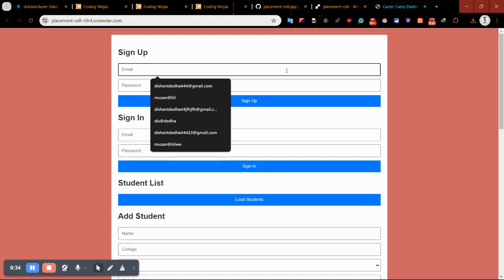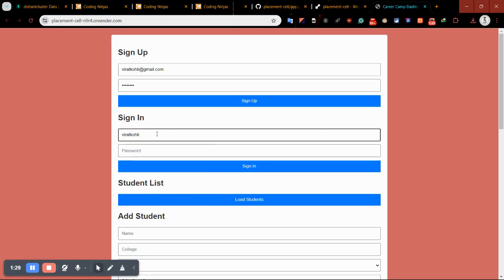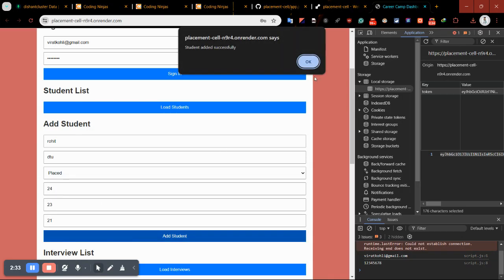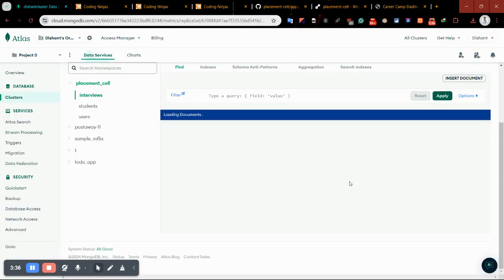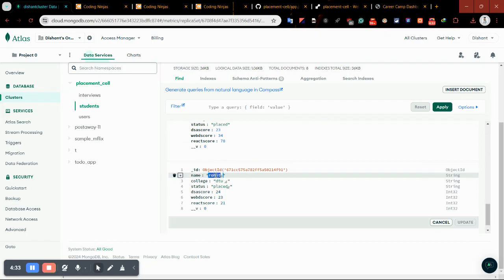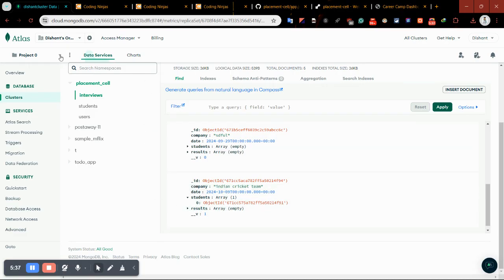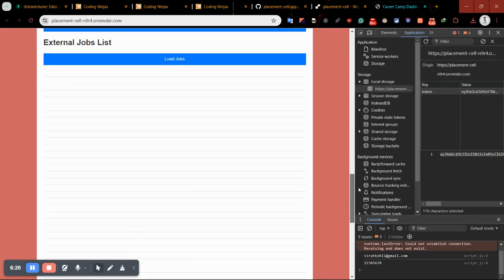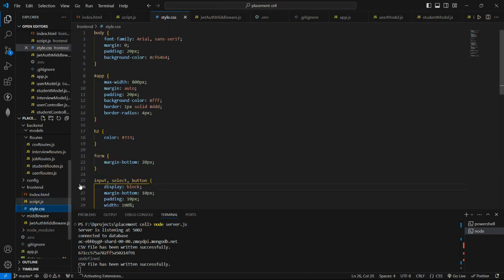placement cell ・ codingninjas . skill-test